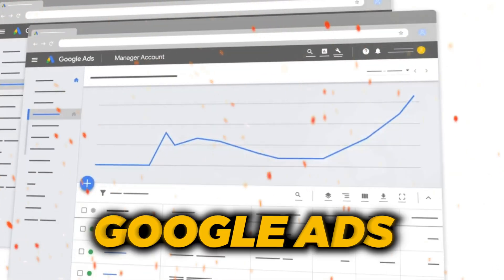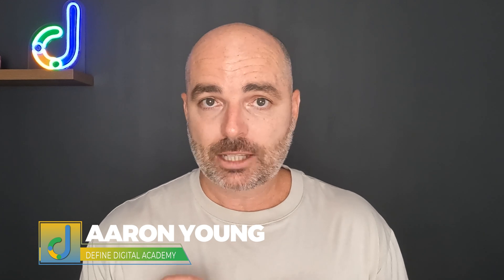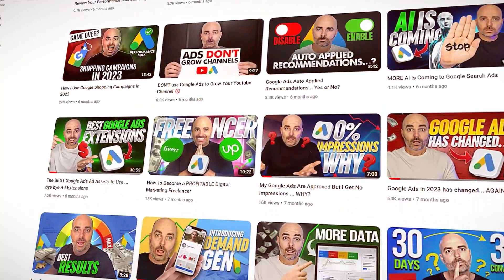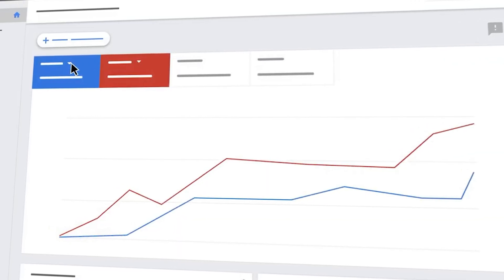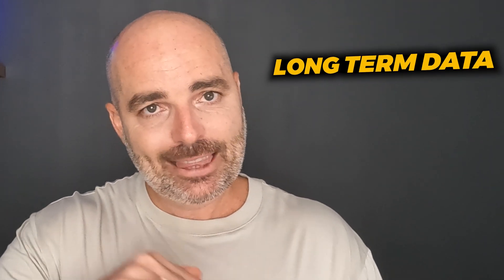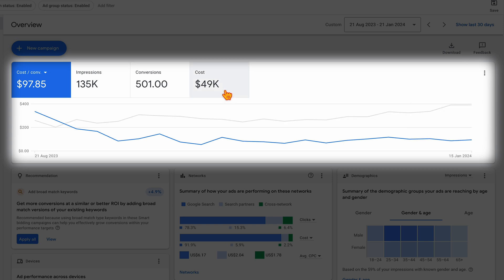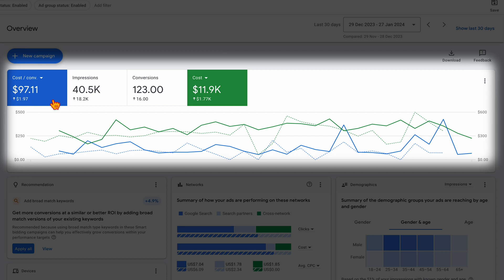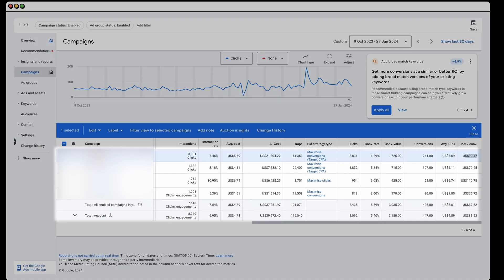Google Ads Optimisation Time Saving Hacks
This is how you can review & optimise your Google Ads account in under 3 minutes 🤯

👉 Optimise your Google Ads campaigns the RIGHT way with my UPDATED Optimisation Checklist for Performance Max, Search & Display campaigns

👉 Learn how to optimise your eCommerce Performance Max & Google Shopping campaigns CORRECTLY in 2024 with my FREE Google Ads eCommerce Optimisation Checklist.